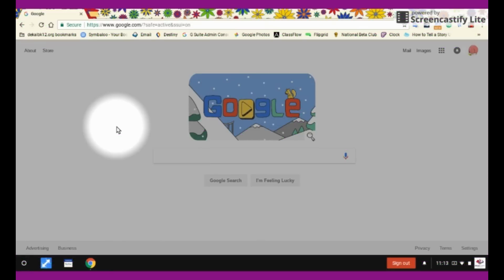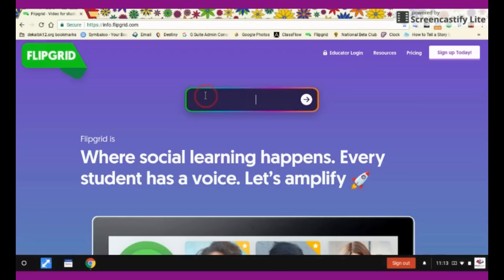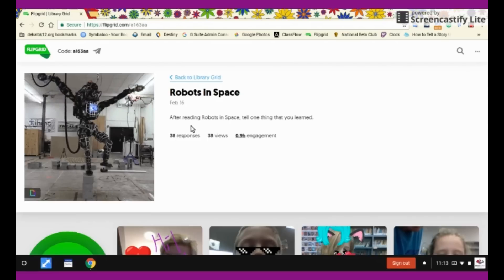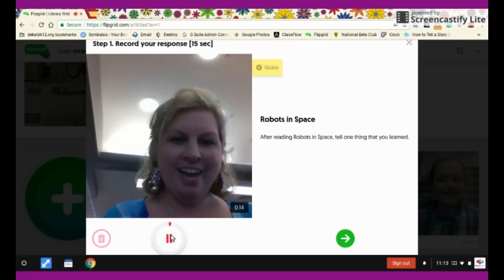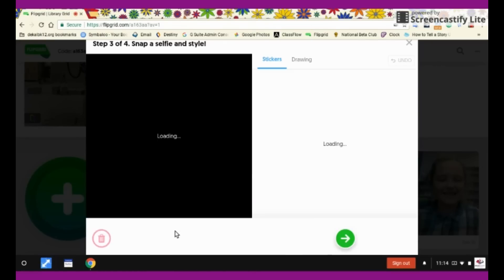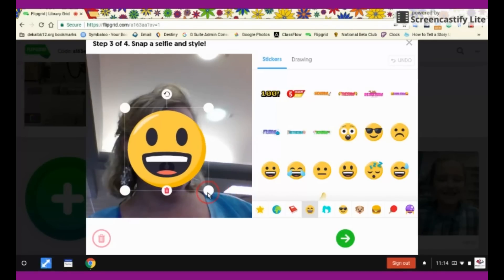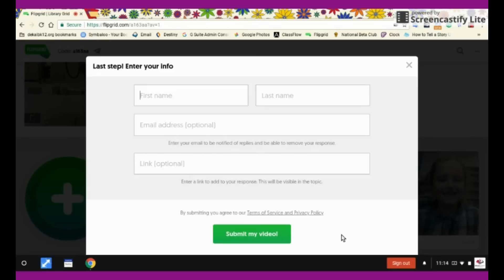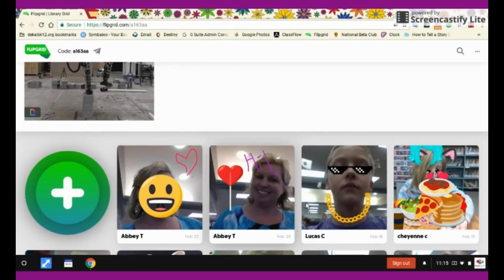Flipgrid Instructions for Students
This is a quick start guide to using Flipgrid for students.  This video is mostly geared toward elementary students.  We use the free version of Flipgrid and choose to allow the students to use only their first name and last initial when posting their Flipgrid responses.  Create your own Flipgrids at Flipgrid.com.